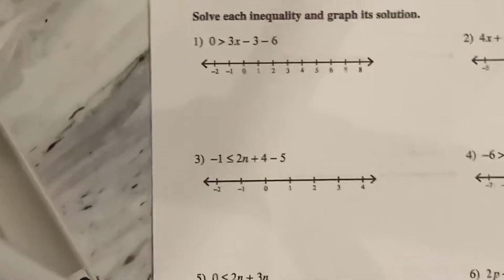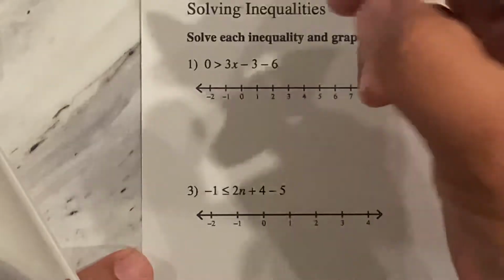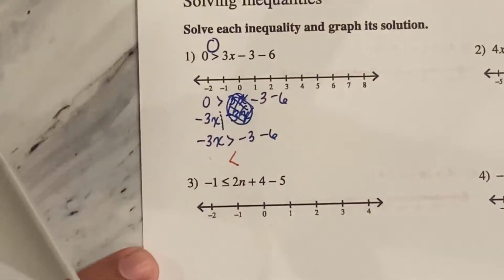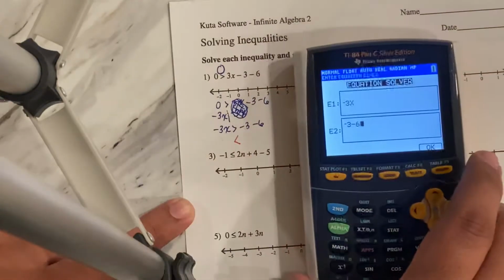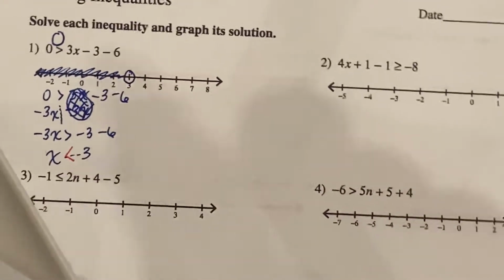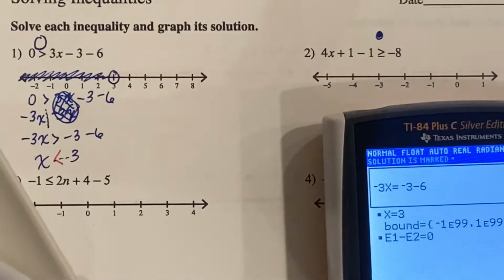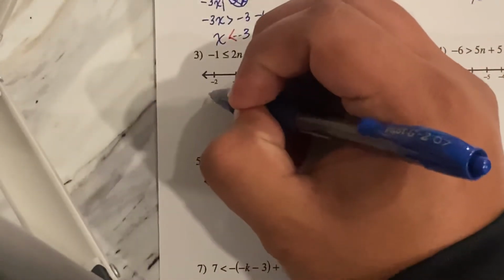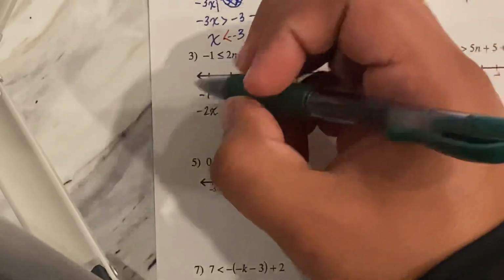Module 2 Topic 2 Lesson 3.6